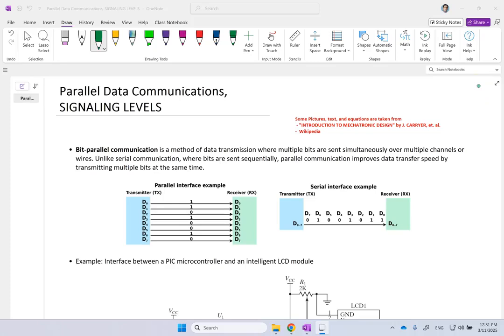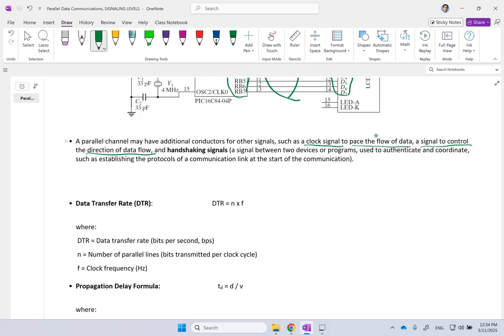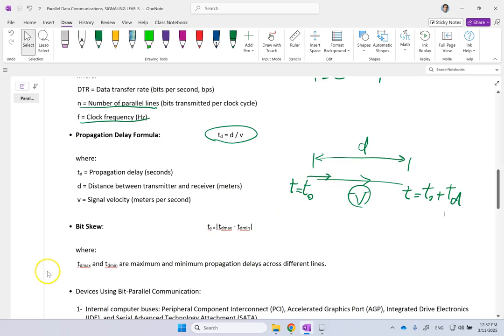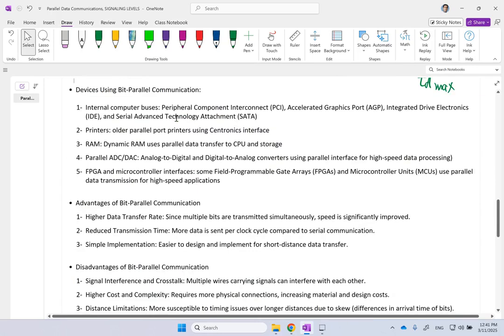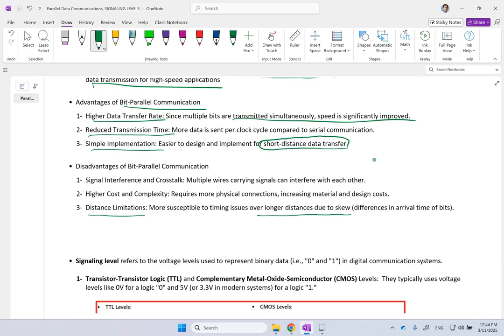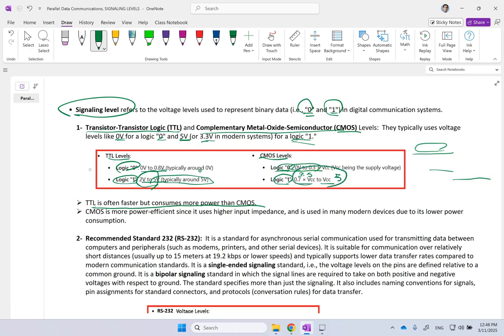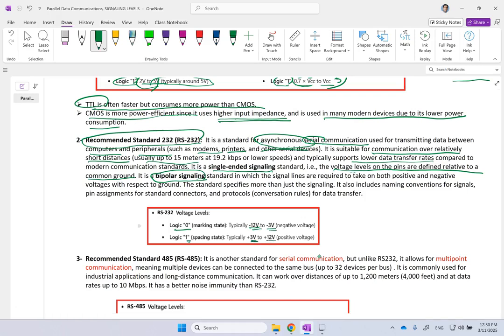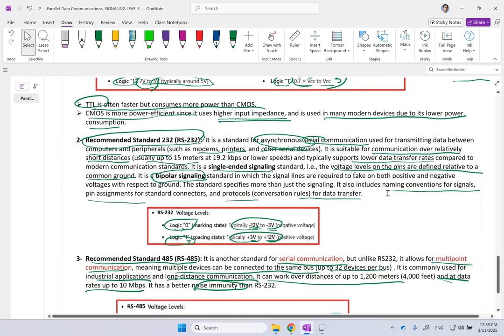Parallel Data Communications, Signaling Levels (TTL, CMOS, RS-232, RS-485)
A brief discussion of Parallel Data Communications and Signaling Levels is provided in this video.